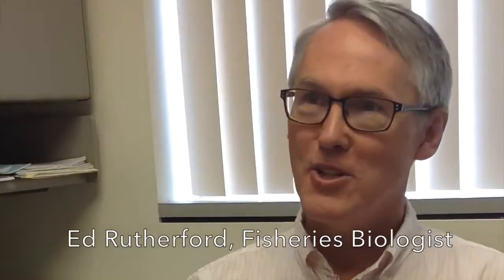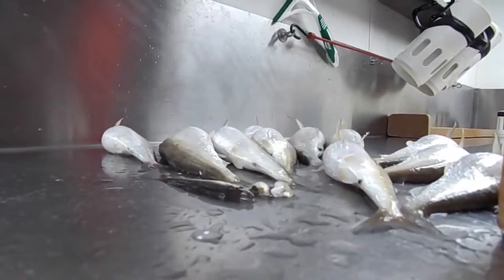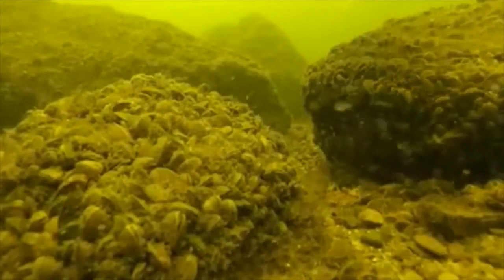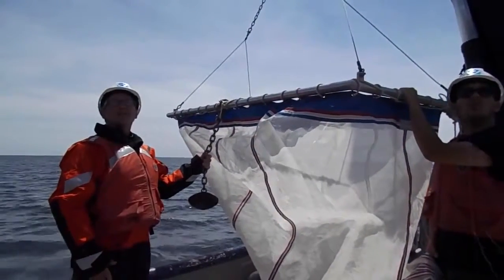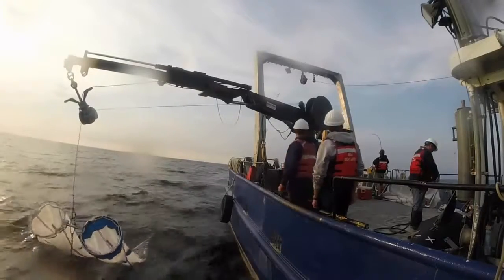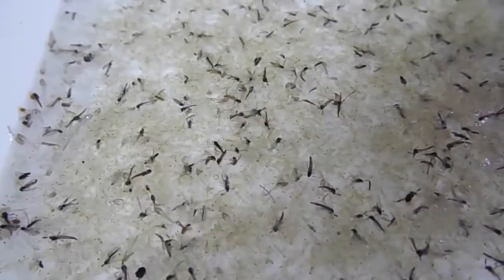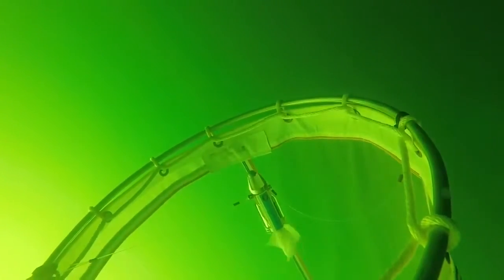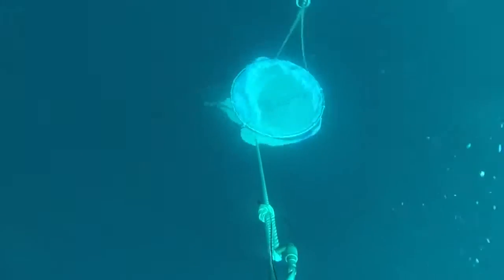CSMI Partners NOAA GLERL